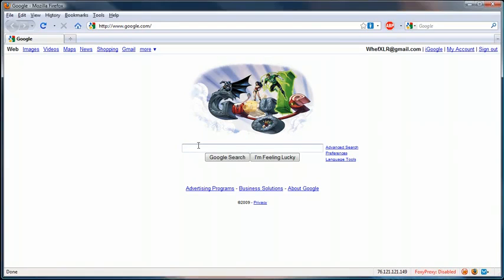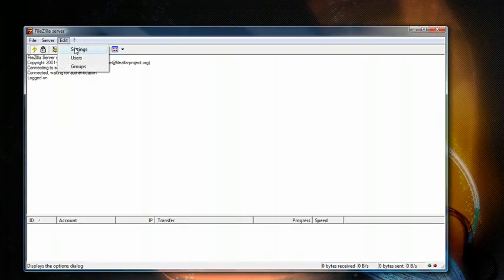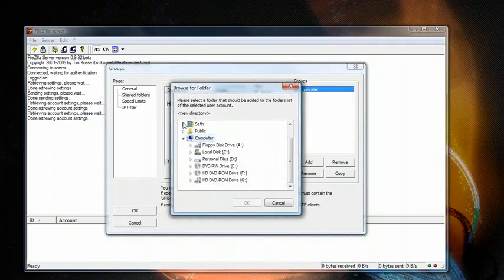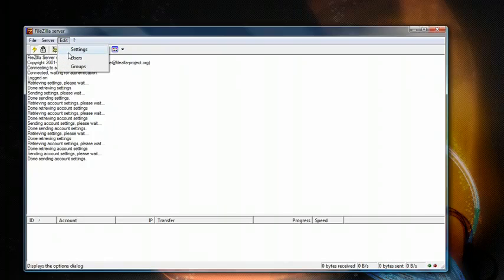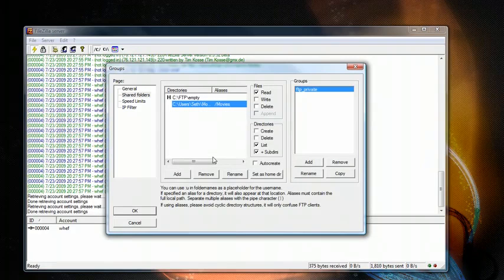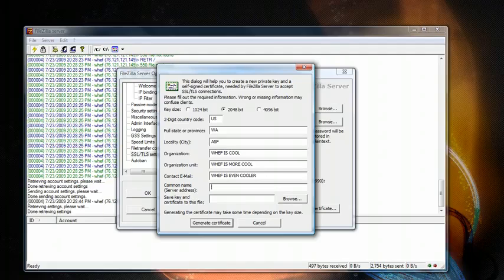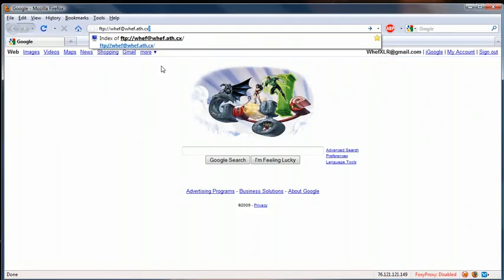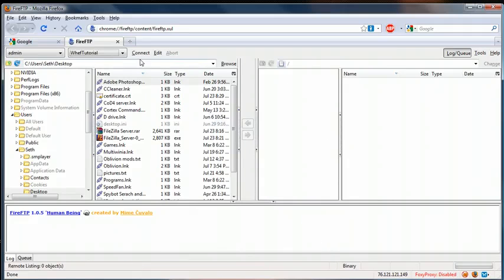FileZilla FTP Server Tutorial Part 1